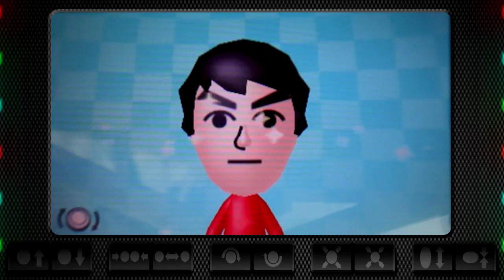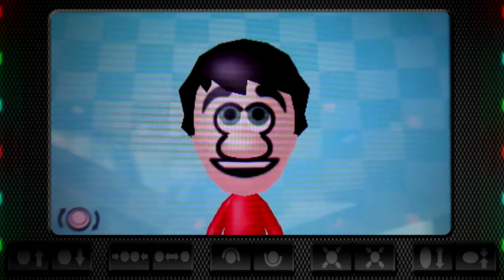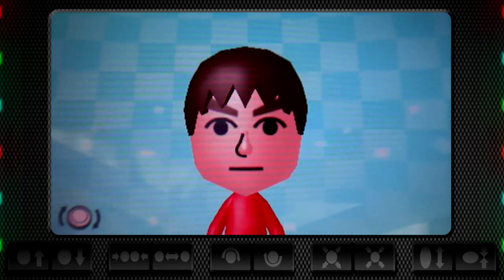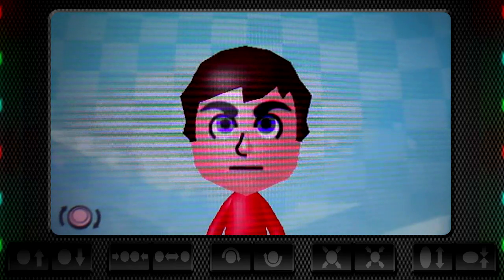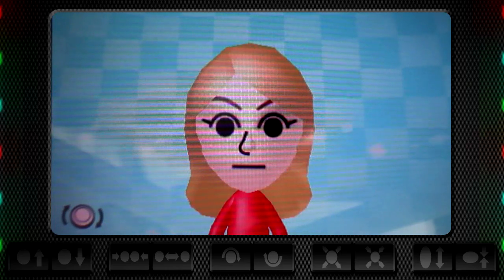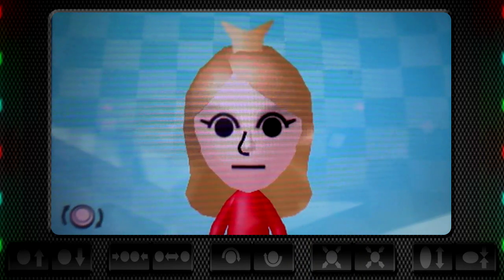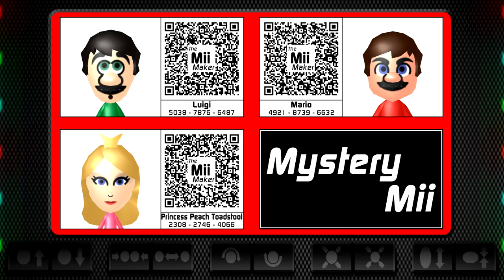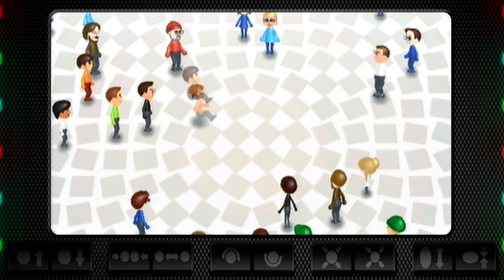The Mii Maker : Super Mario Miis! [Ep.04]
Welcome to The Mii Maker! The interactive YouTube show helping you to populate your Plaza.

Once again, nothing really important to base this week's Mii's on, you can take these "Mii ID Cards" and import the Mario-themed Miis into you Wii or 3DS!

Simply scan the QR code with the 3DS camera, or enter the code into the "Check Mii Out" (North America) or the "Mii Contest" (Everywhere else) Channel.

Instructions are at the end, very wise words from the amazing JoshJepson.